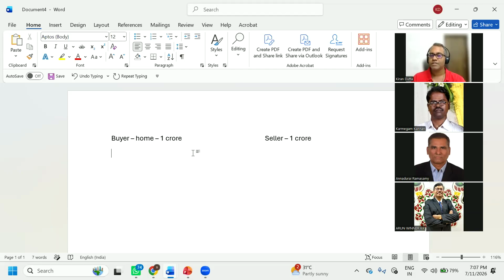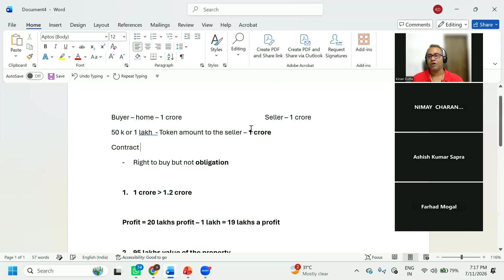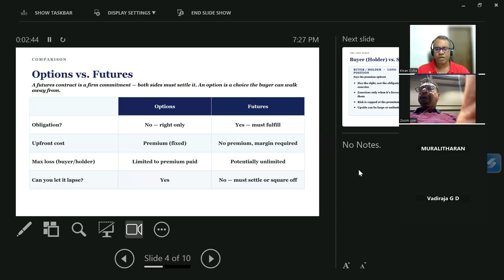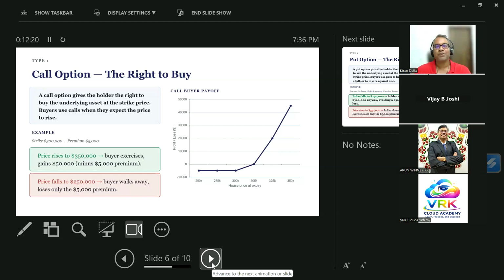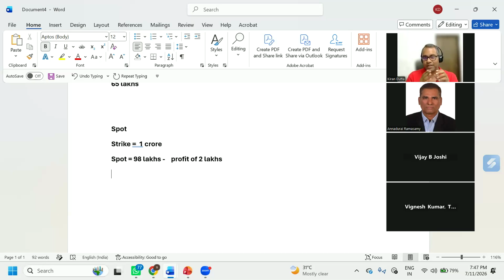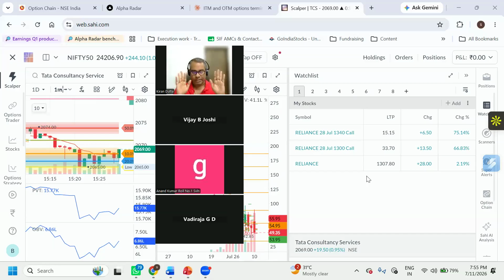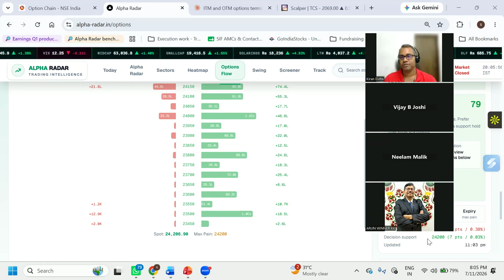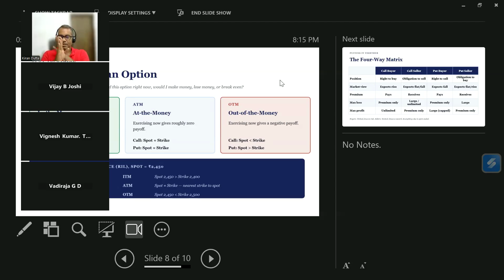SIF Training Class 4 - July 11th, 2026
SIF Training Class 4 | Theme 3 Common Derivatives | Introduction to Options, Premium, Strike Price & Moneyness

Introduction to Options | Rights, Obligations, Strike Price & Moneyness | SIF Training Class 4

CHAPTERS

0:00 Welcome and class flow
1:40 Quick revision: forwards, futures, and obligation
3:22 Options explained through the house/property example
6:08 Token amount, premium, and the time-bound right
8:17 Option buyer: right but not obligation
10:33 Buyer upside when price rises
11:25 Buyer downside when price falls
12:35 Buyer payoff: upside potential and limited loss
15:22 Option seller/writer: the obligation side
17:21 Seller cannot refuse when buyer exercises
18:11 Why the seller receives premium
21:09 Premium and strike price terminology
23:08 Options vs futures: premium vs margin and MTM
24:57 Q&A: exercising only when favorable
26:41 Seller payoff: premium received and risk taken
30:29 Full recap of buyer and seller profit/loss
32:40 Exam angle: delivery view, call, put, long, sell
34:27 Four-way matrix: calls, puts, buyers, sellers
35:34 Key memory rule: buyer = right, seller = obligation
36:14 Spot price, strike price, and moneyness
39:21 House example for spot and strike
46:51 Reliance example: spot price and strike prices
51:05 Spot and strike explained in market terms
53:12 Q&A on calls, premium, and contract confusion
57:54 Moneyness introduced: will exercising make money today?
1:00:50 At The Money: spot equals strike
1:01:14 In The Money and Out Of The Money for calls
1:05:39 Live option chain example with NIFTY
1:07:27 ITM, ATM, OTM as positive, zero, and negative payoff
1:10:03 Why moneyness is important for the exam
1:11:07 Clarifying spot greater than strike vs strike less than spot
1:13:44 Practice questions and next session plan
1:14:49 Wrap-up

This class covers the foundation of options: buyer rights, seller obligations, premium, strike price, spot price, and the first layer of moneyness - ITM, ATM, and OTM. Start with the property example first, then revise the Reliance/NIFTY examples near the end.